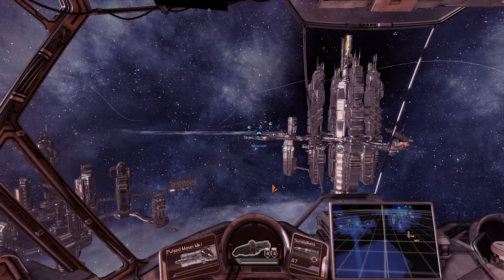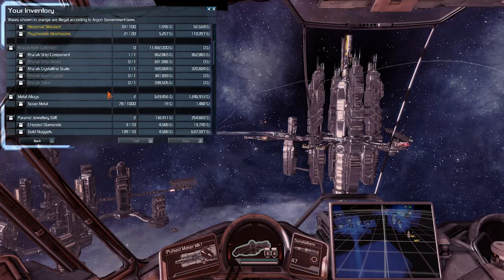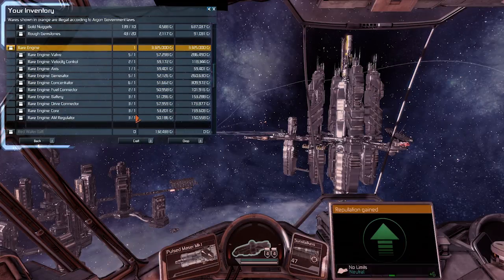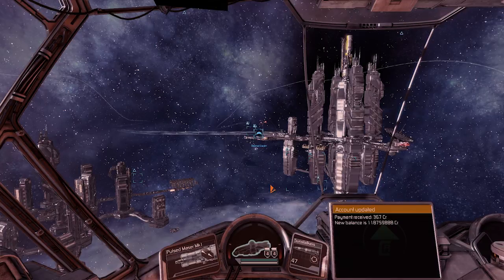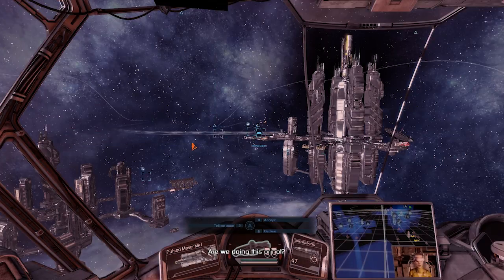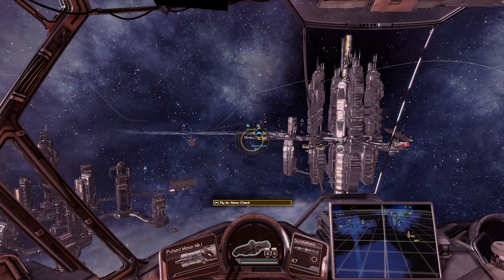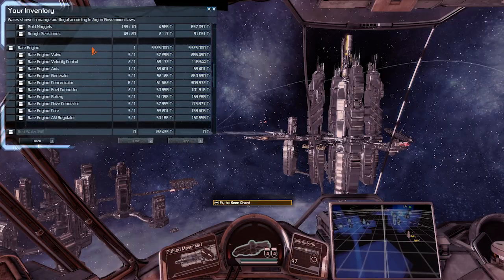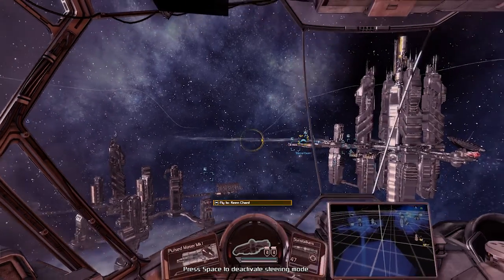Let's Play X-Rebirth, EP11a, You Can Craft Rare Engine Multiple Times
Just a reminder to collect all the "dropped" boxes by destroyed ships. You can use new "vacuum cleaner" thinhy whick gets activated with "O".
The containers may caontain some valuables and parts that can be crafted.